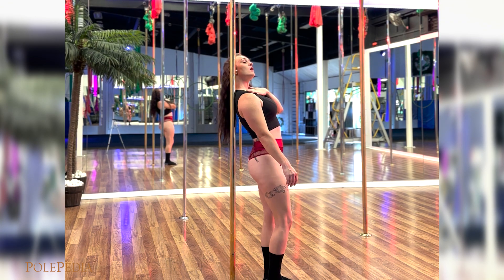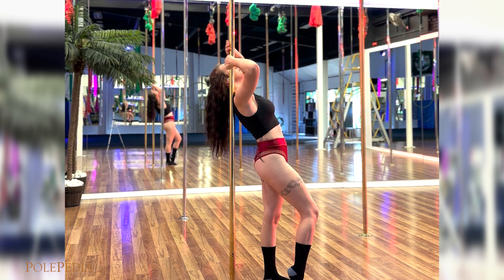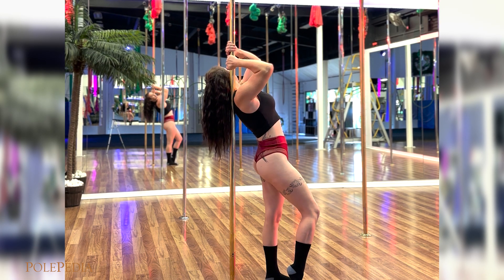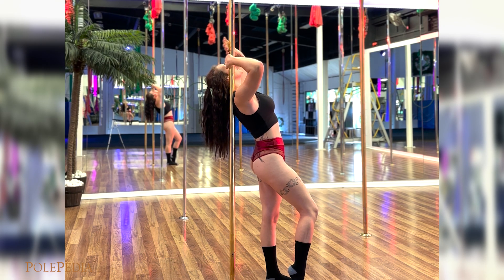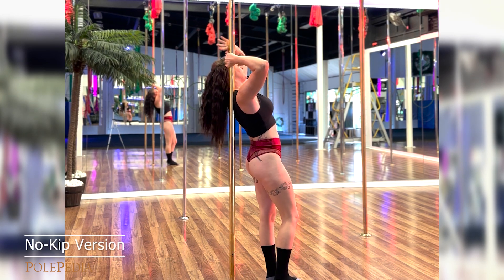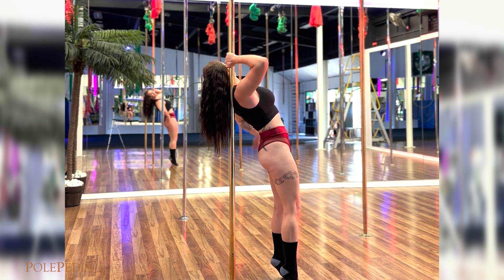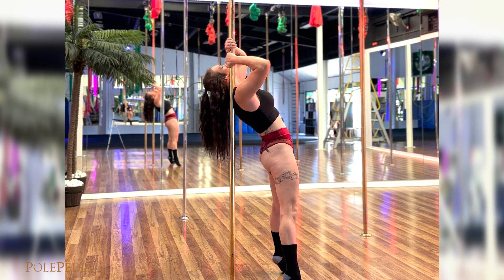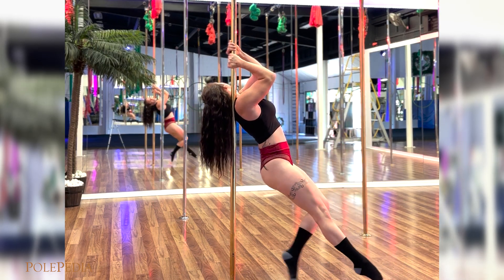Shoulder Mount (Invert) | How to Pole Dance - PolePedia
In this video, @_ashmaxwell joins the PolePedia move dictionary with this versatile advanced invert! Today, Ashleigh will teach you step-by-step how to perform a cup grip Shoulder Mount!

This move is considered advanced because it is an invert that requires significant core strength, and stability in the arms and shoulders. It is important not to rush into this movement and take steps to prepare your body for it through consistent training. You should already know your basic invert and be comfortable on a pole before attempting a shoulder mount.

For more detailed written instructions, including links to the prerequisite moves, safety tips, and fixes to common mistakes, visit this trick in the pole dance move dictionary:

If you're interested in more from Ashleigh, go check out her Instagram page @_ashmaxwell to show some love, and leave a comment here to let us know!

The Shoulder Mount is an important step in your pole dancing journey that unlocks a new set of movements and allows you to start putting your own spin on different entrances to inverted moves. While an excellent achievement, the shoulder mount requires a lot of core strength and muscle stability in the cup grip position, and should not be rushed into.

**Safety Tips

When getting into cup grip, make sure your hands are close to your head. If they are too high, it can put strain on the elbows and will make the move much more difficult.

Be sure to engage your shoulders so you do not hang loosely from the joints. Keep every part of your body engaged and strong throughout the move, including the core, hips, and glutes.

**Common Mistakes (View more on website)

I Can't Get My Hips Up: If you are struggling to bring your hips up during the invert, you may benefit from core strength exercises. It may also help to lead with the hips, pushing the hips first towards the ceiling, rather than the legs.

My Cup Grip Doesn't Feel Strong: If you aren't comfortable in your cup grip, grip exercises can help. Pulling your whole body weight up with the cup grip can feel awkward at first. Make sure you are fairly close to your head, with the bottom hand at eye level, or just above eye level. It should feel like you are trying to pull the pole down towards the floor with your hands.